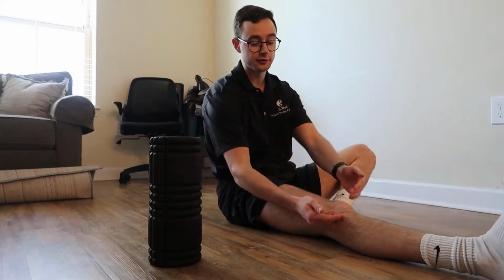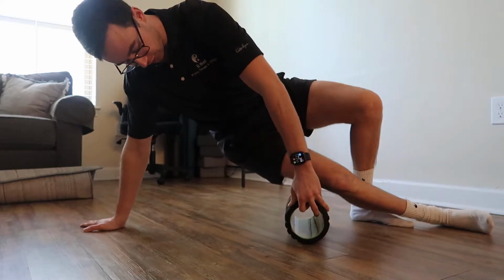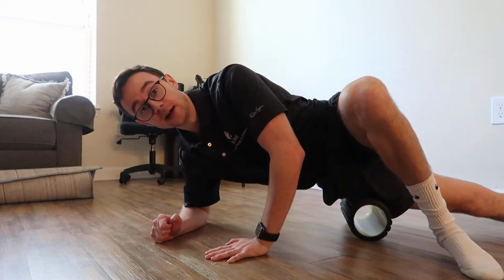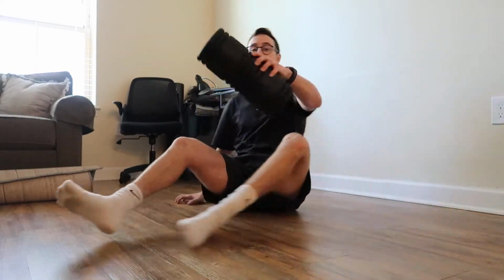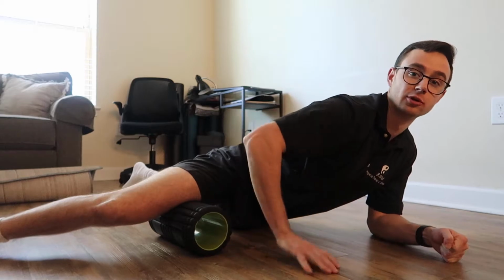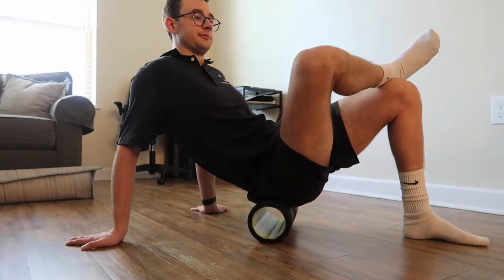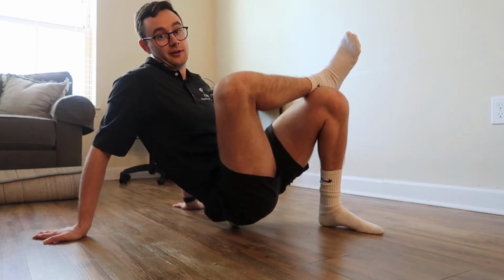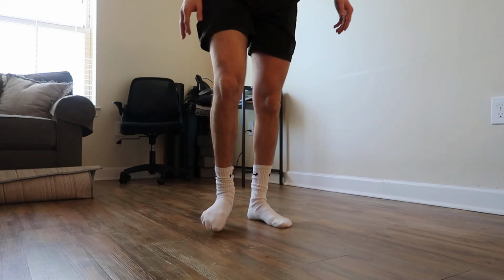Lower Body Foam Roll Routine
B.Well Beyond